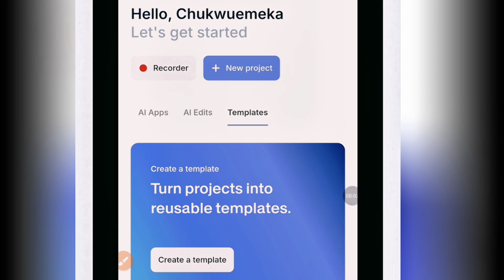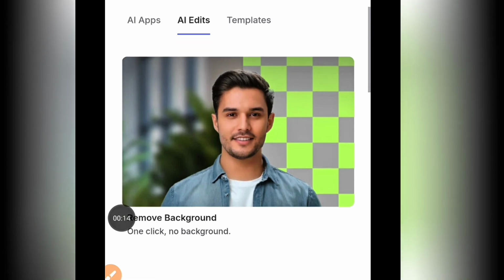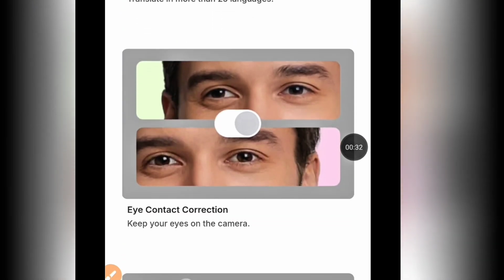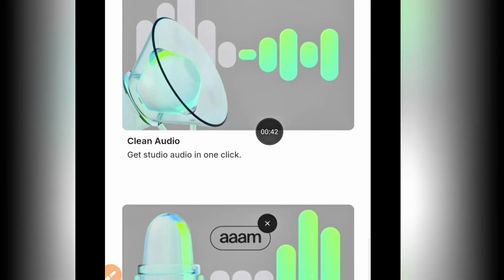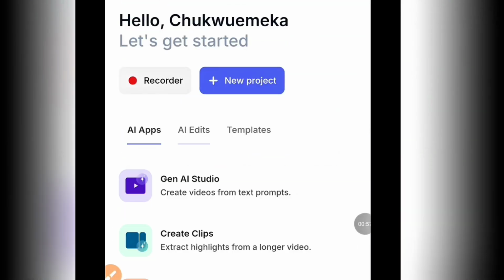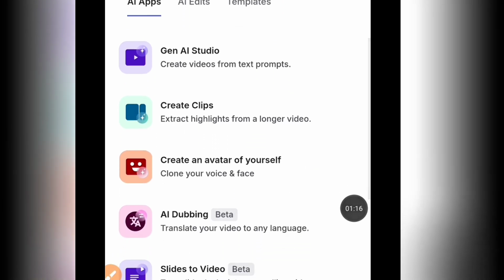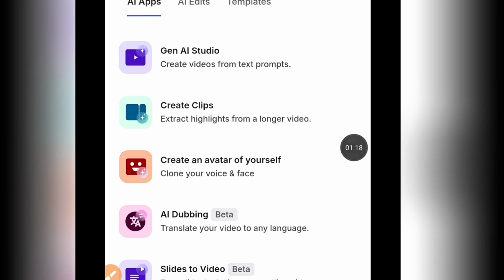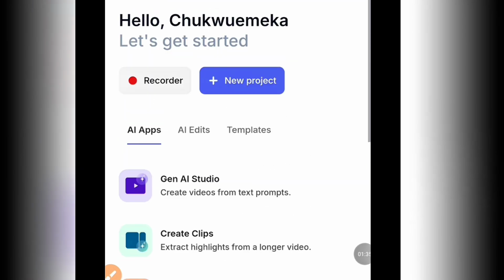Edit Videos 10x Faster with AI – Veed.io Tutorial (Free Plan Available)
In this video, I’ll walk you through Veed.io — one of the best online video editors packed with AI tools like auto-subtitles, screen recorder, background remover, and much more.

🔥 Highlights:
- Full tutorial for beginners
- How to add auto-captions in 1 click
- How do edit Like Pro

💰 Bonus: You can even make money editing videos with Veed.io!